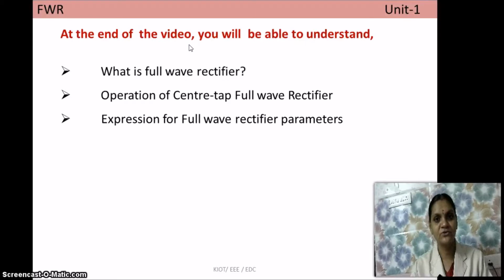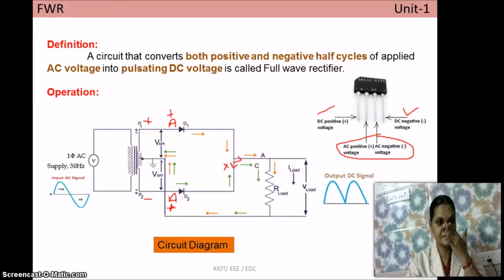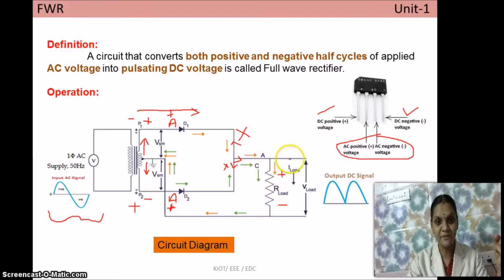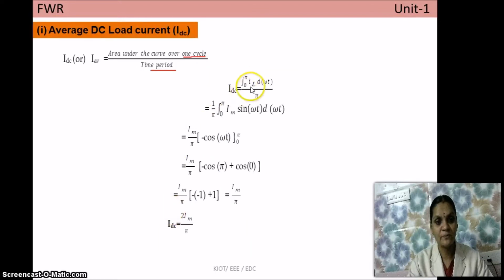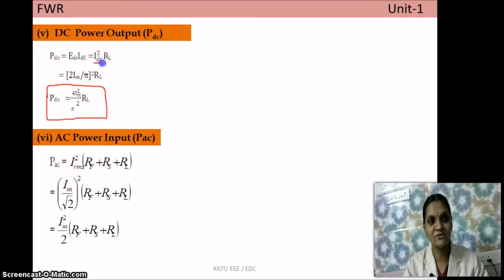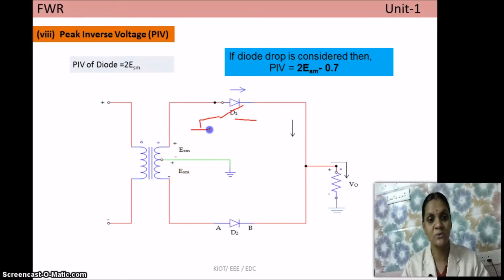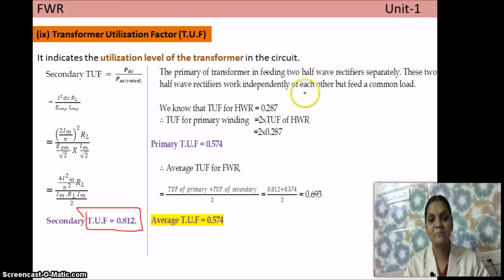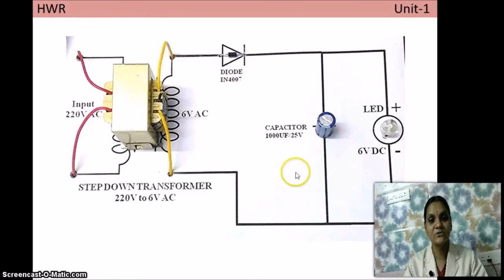EDC U1 L4 V1- Centre-tap full wave rectifier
Subject: Electron Devices and Circuits
Unit:01
Topic: Centre-tap full wave rectifier
Faculty:Mrs.S.KALPANADEVI